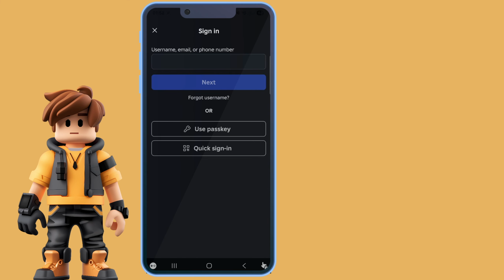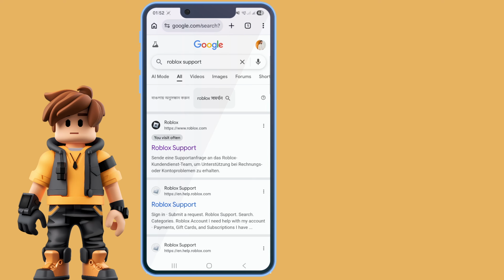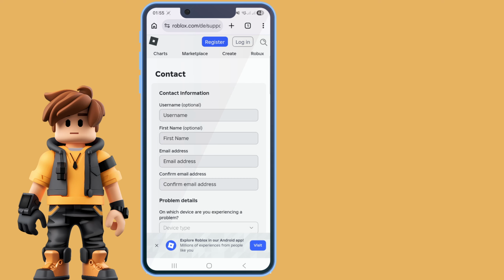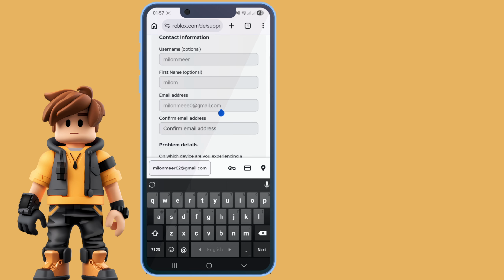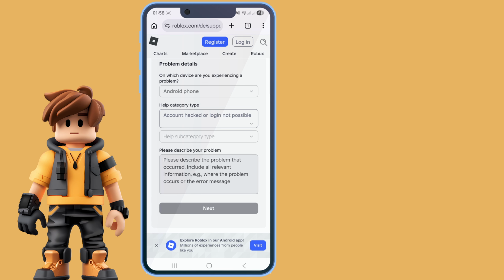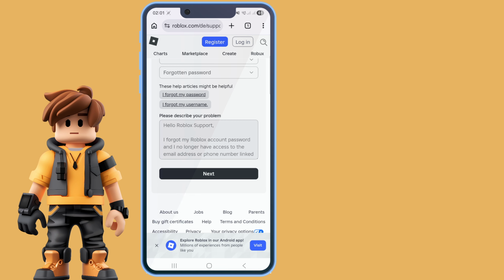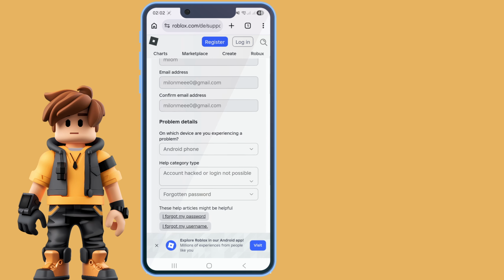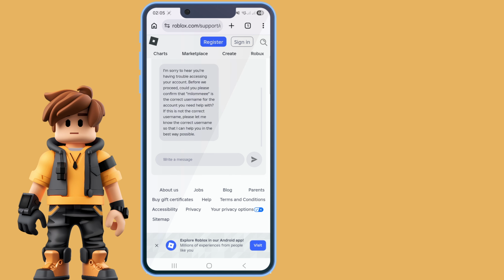How To RECOVER ROBLOX ACCOUNT Without EMAIL OR PHONE NUMBER..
How To Recover Roblox Account Without Email or Phone Number (2026) – In this video, I will show you the latest method to recover your Roblox account without email and phone number. If you forgot your Roblox password and cannot access your registered email or phone number, don’t worry. You can still recover your Roblox account by contacting Roblox Support and submitting the correct information.

This step-by-step tutorial explains how to recover a Roblox account without email, how to recover Roblox account without phone number, and how to reset Roblox password using Roblox support. Follow the exact steps shown in the video to submit a support request and regain access to your Roblox account safely.

This guide works on mobile, PC, and any browser, and it is updated for the latest Roblox update in 2026.

In this tutorial you will learn:
✔ How to recover Roblox account without email
✔ How to recover Roblox account without phone number
✔ How to contact Roblox support for account recovery
✔ How to reset Roblox password if you forgot it
✔ Roblox account recovery step-by-step